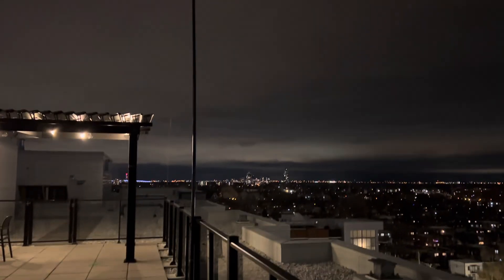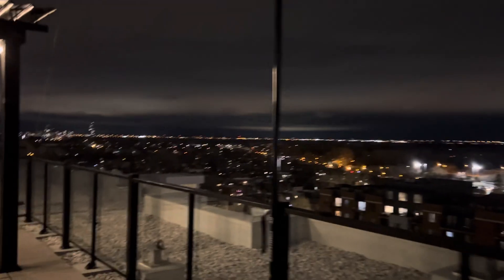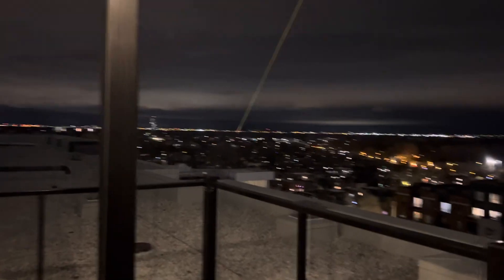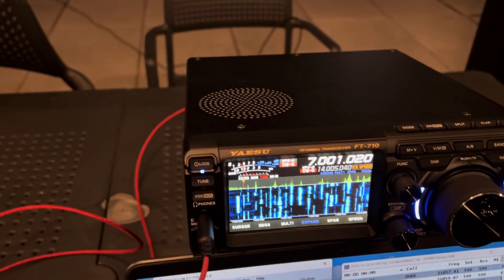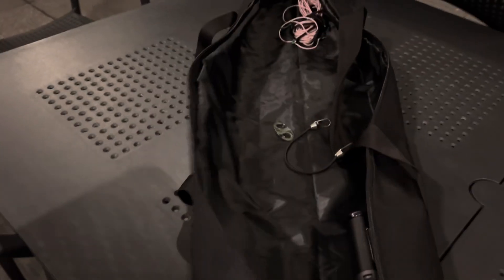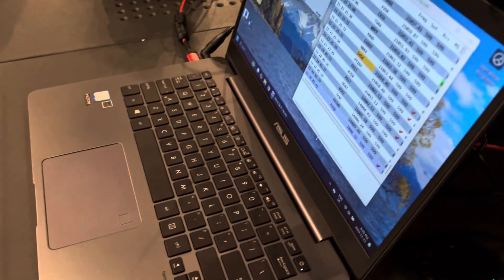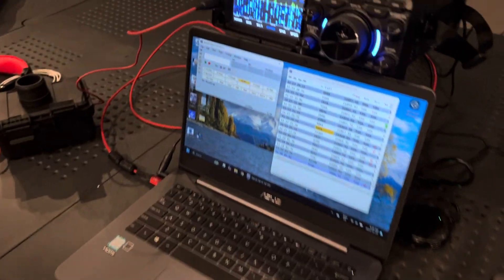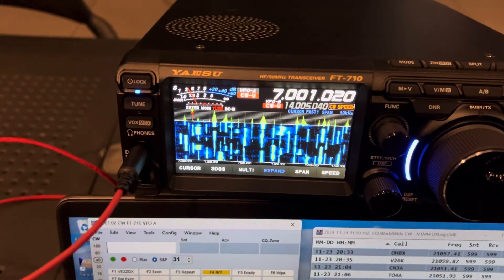My working conditions on the CQWW CW 2024